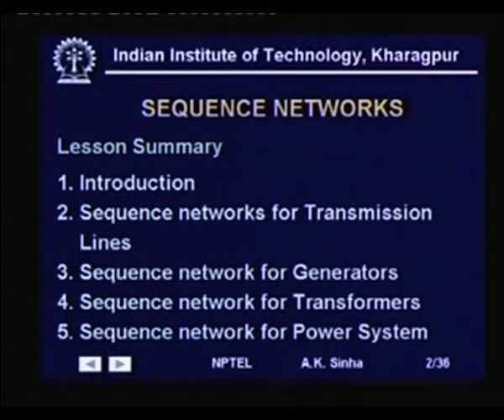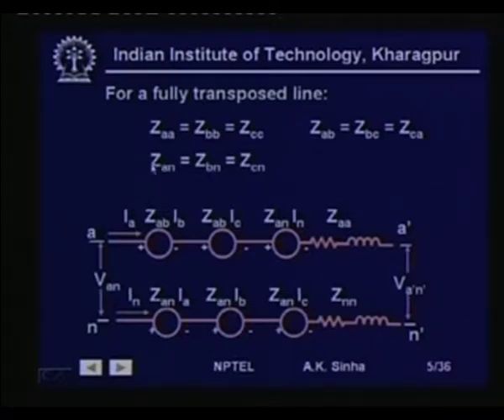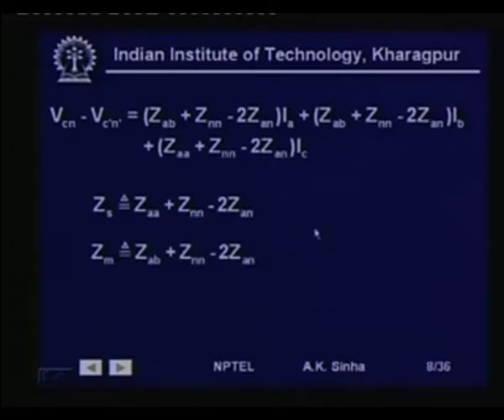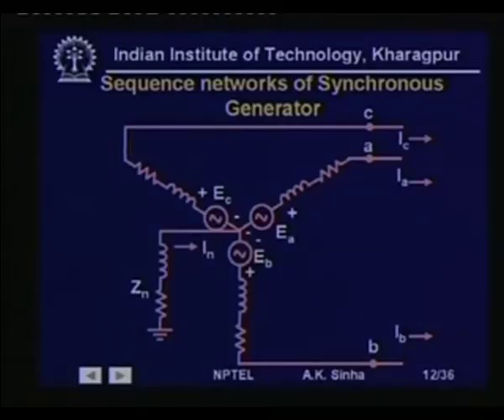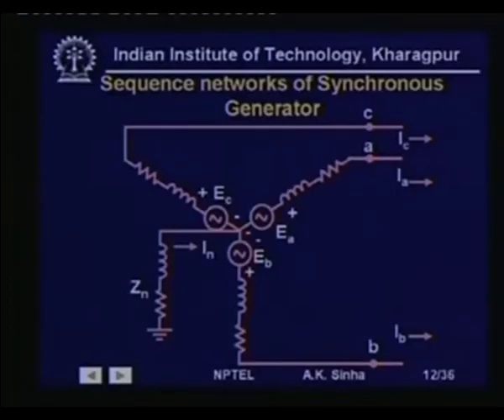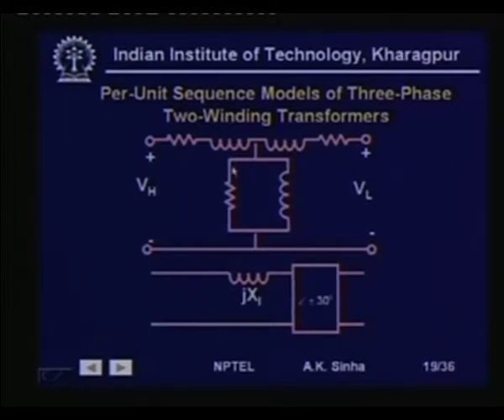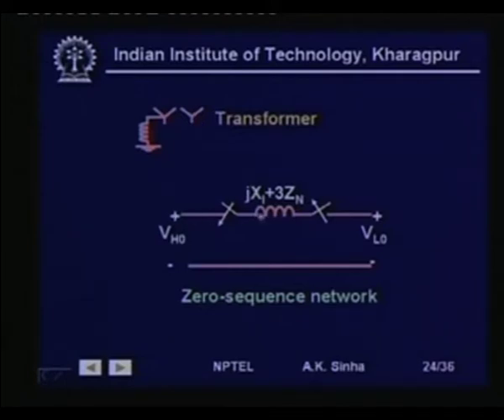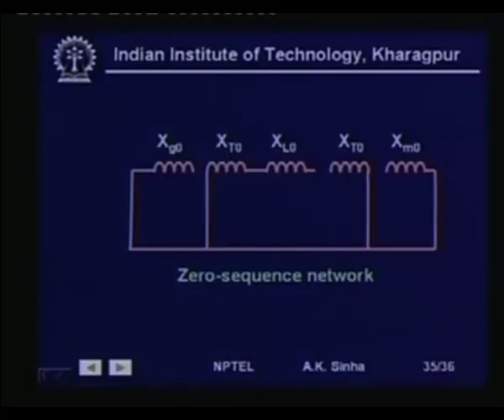Sequence Networks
Subject: Electrical